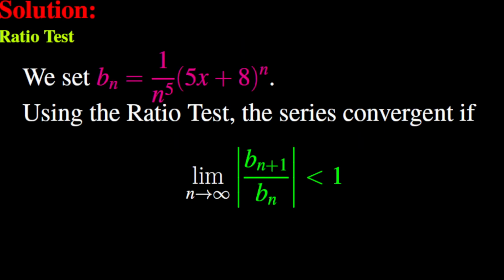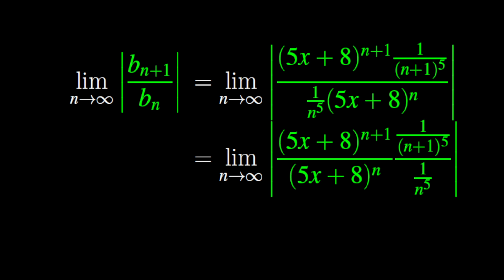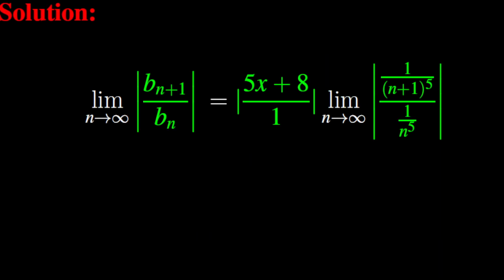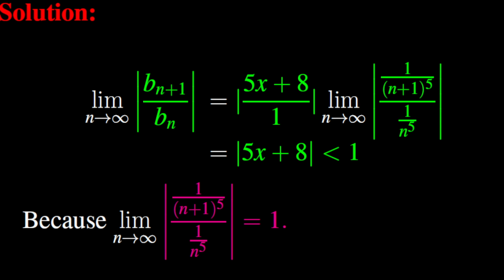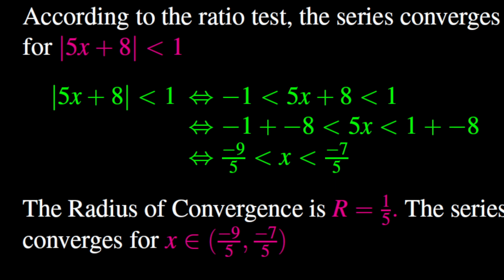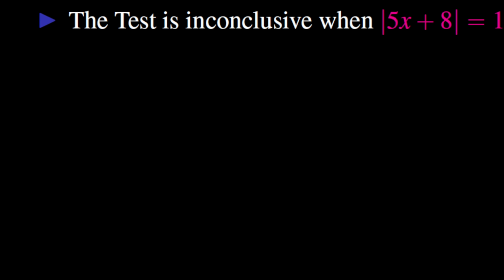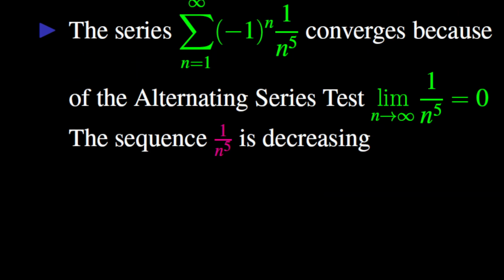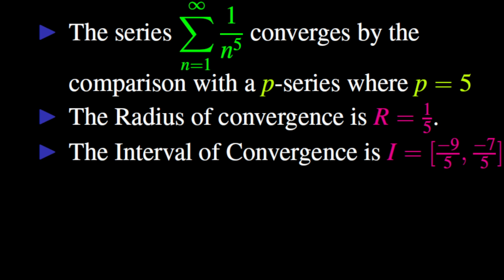Radius and Interval of Convergence of a Power Series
Problem 1: Find the Radius and interval of convergence of the series \sum_{n=1}^infinity \frac{ 1 }{ n^5 }(5x+8)^{n}.